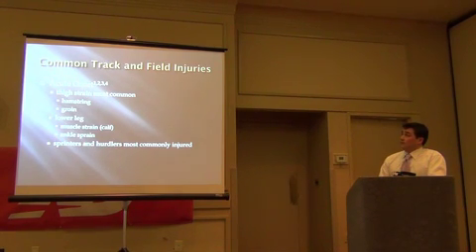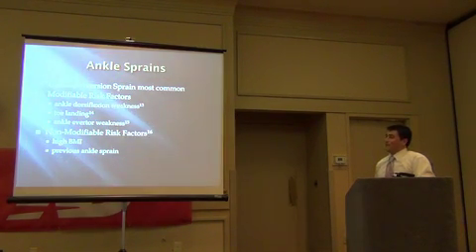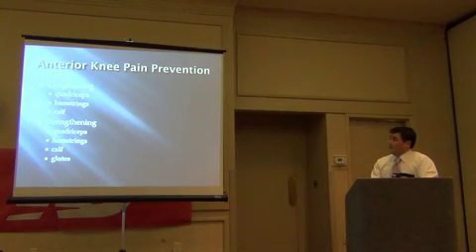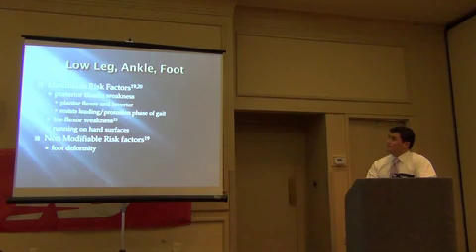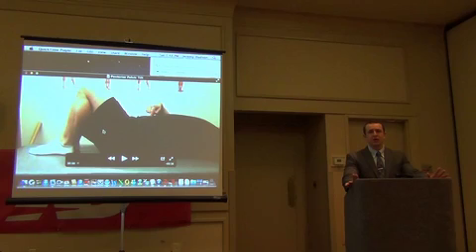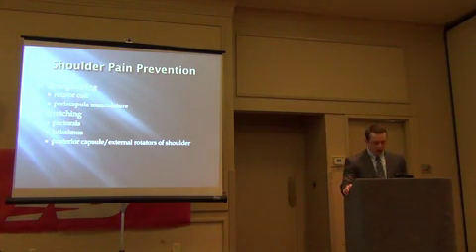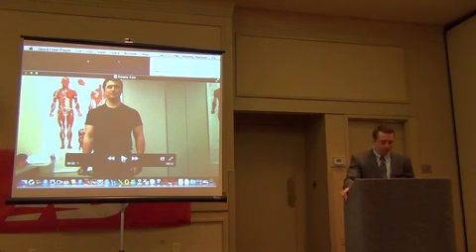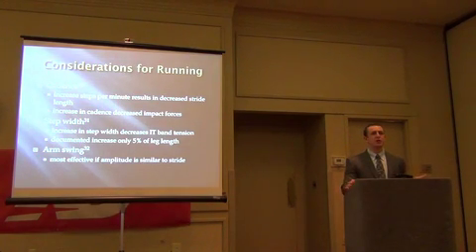Track and Field Injury Prevention Presentation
Jeremy Hudson PT and Zach Deneen PT from Spine and Sports Injury Center of Boston present track and field injury prevention at the New England Track and Field Coaches Conference 2013 in Marlboro, MA.